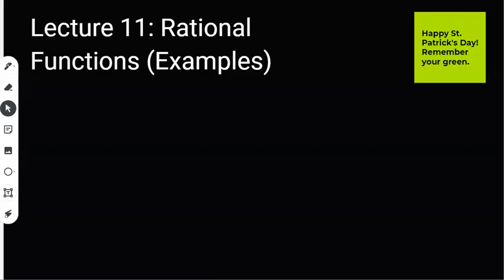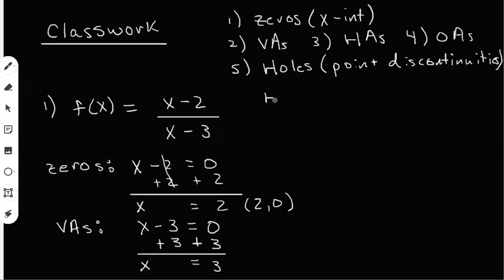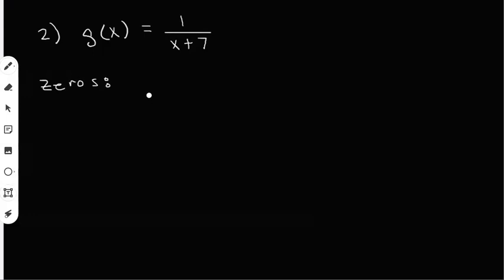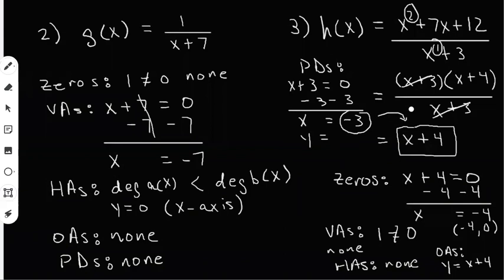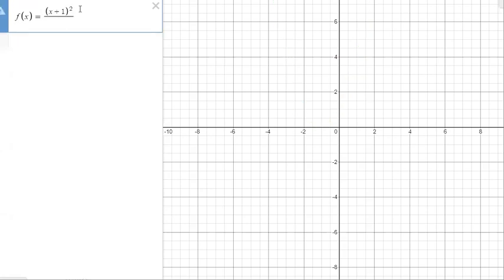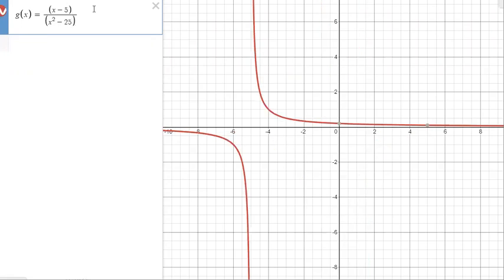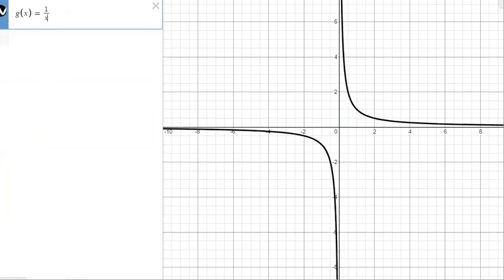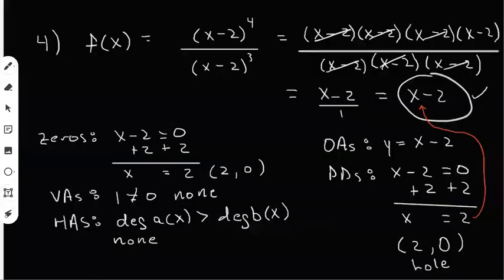Rational Functions - Examples - Full Lecture | Algebra 2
Rational Functions - Examples
Algebra 2